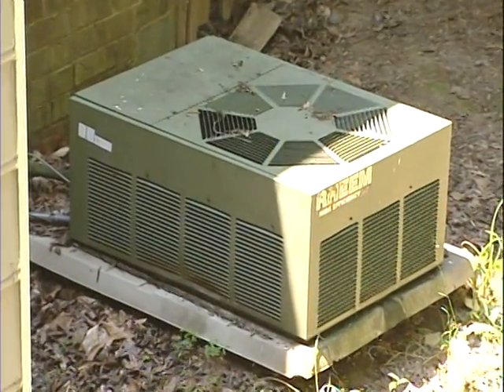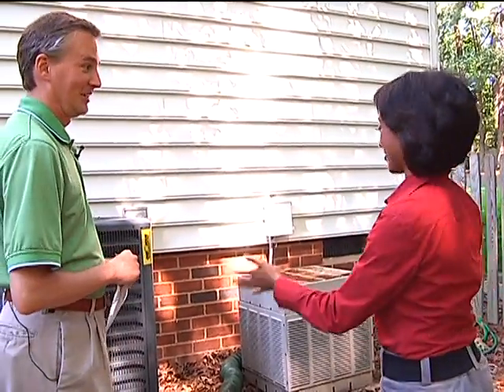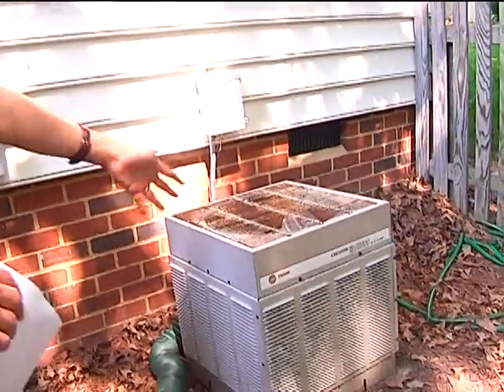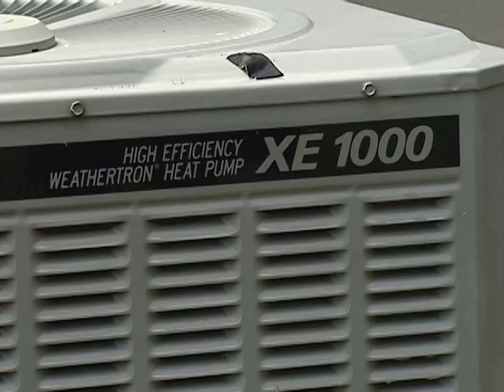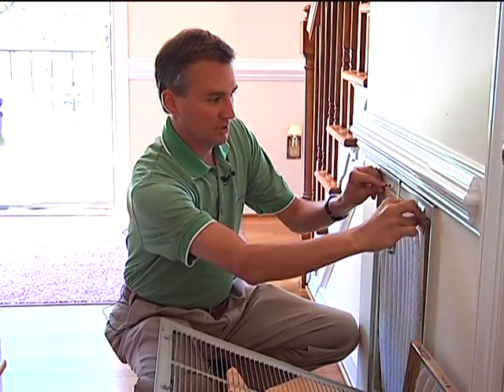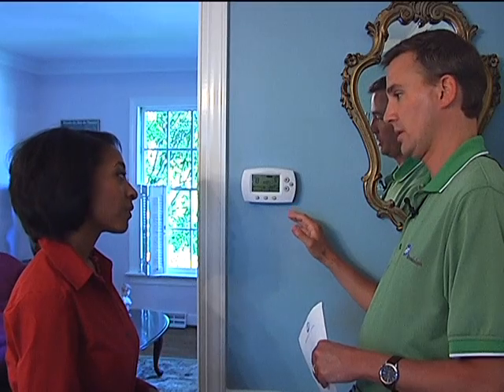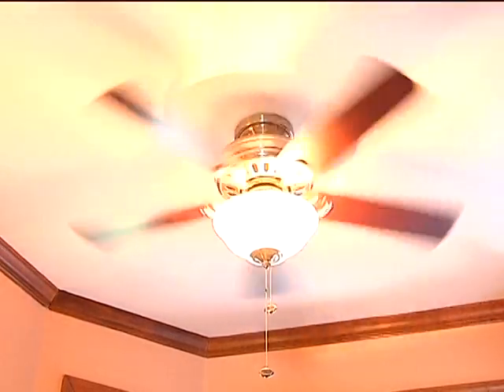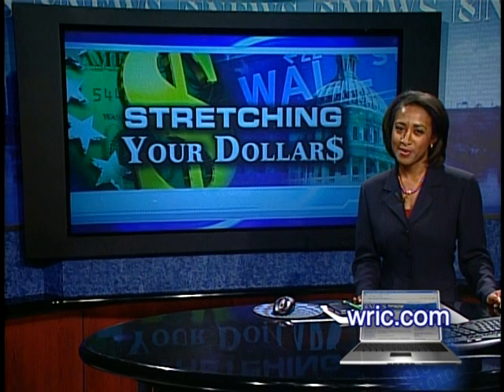Stretching Your Dollars - Air Conditioning Savings